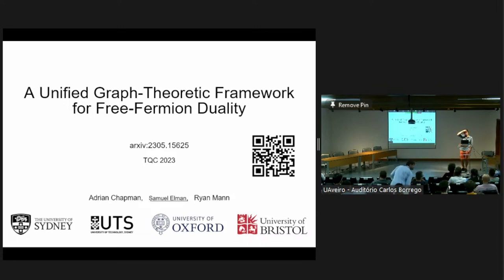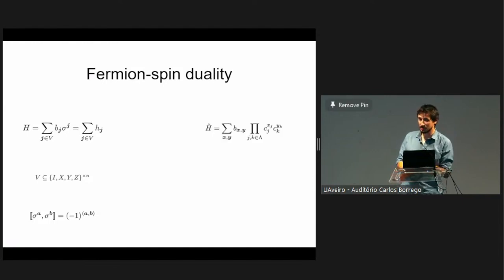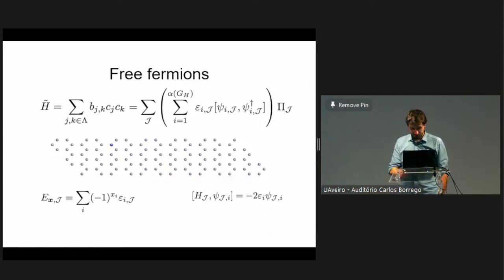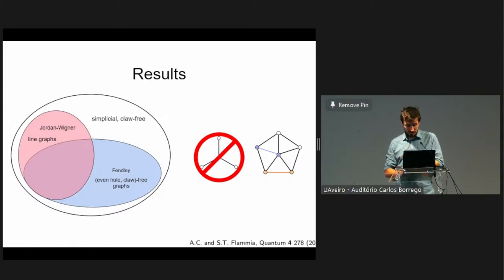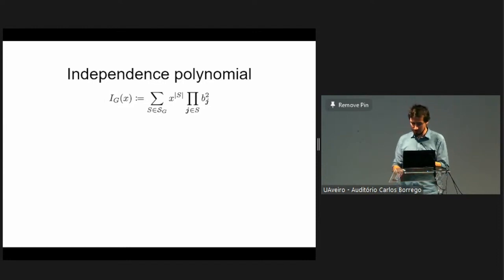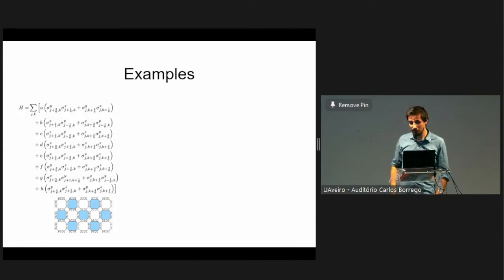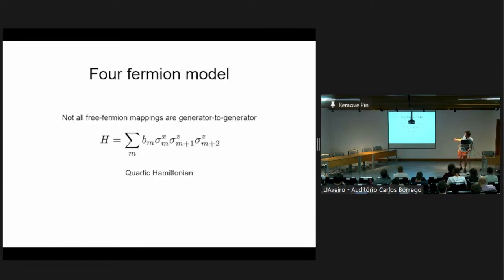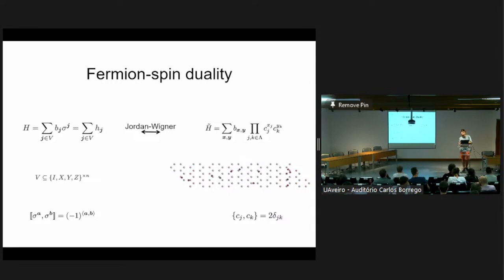A Unified Graph-Theoretic Framework for Free-Fermion Solvability - Samuel Elman | TQC 2023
Samuel Elman
A Unified Graph-Theoretic Framework for Free-Fermion Solvability

We show that a quantum spin system has an exact description by noninteracting fermions if its frustration graph is claw-free and contains a simplicial clique. The frustration graph of a spin model captures the pairwise anticommutation relations between Pauli terms of its Hamiltonian in a given basis. This result captures a vast family of known free-fermion solutions. In previous work, it was shown that a free-fermion solution exists if the frustration graph is either a line graph, or (even-hole, claw)-free. The former case generalizes the celebrated Jordan-Wigner transformation and includes the exact solution to the Kitaev honeycomb model. The latter case generalizes a nonlocal solution to the four-fermion model given by Fendley. Our characterization unifies these two approaches, extending generalized Jordan-Wigner solutions to the nonlocal setting and generalizing the four-fermion solution to models of arbitrary spatial dimension. Our key technical insight is the identification of a class of cycle symmetries for all models with claw-free frustration graphs. We prove that these symmetries commute, and this allows us to apply Fendley's solution method to each symmetric subspace independently. Finally, we give a physical description of the fermion modes in terms of operators generated by repeated commutation with the Hamiltonian. This connects our framework to the developing body of work on operator Krylov subspaces. Our results deepen the existing connection between many-body physics and the mathematical theory of claw-free graphs.

18th Conference on the  Theory of Quantum Computation, Communication and Cryptography.

Phasecraft, UK
ML4Q, Germany
Dulwich Quantum